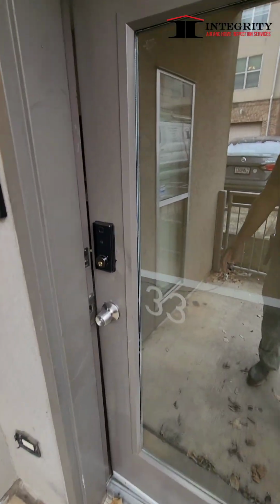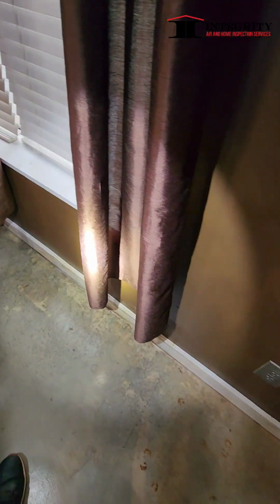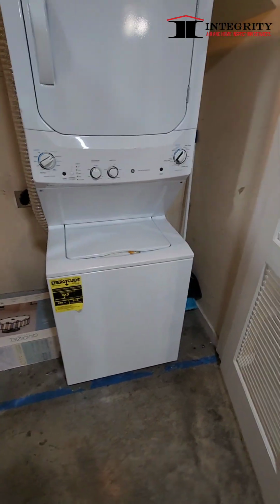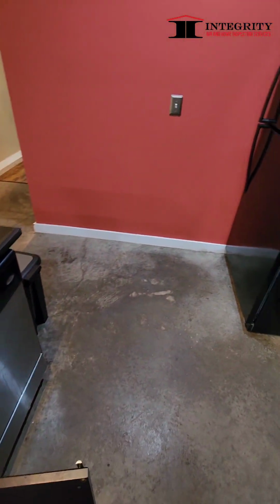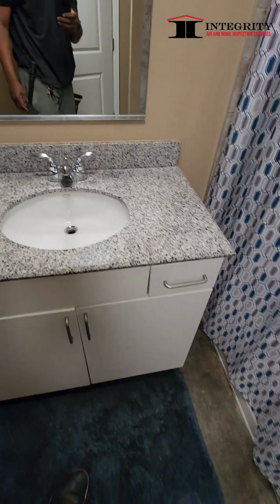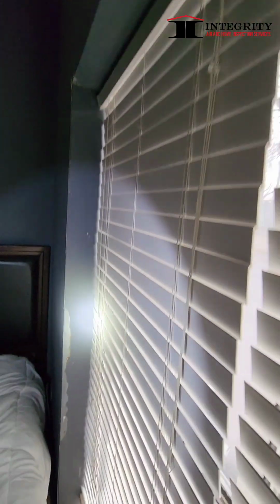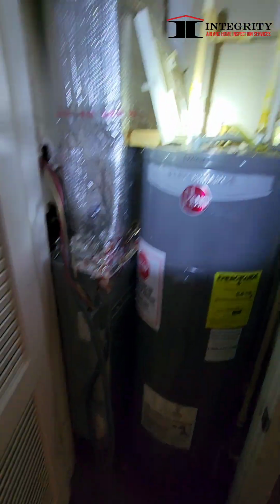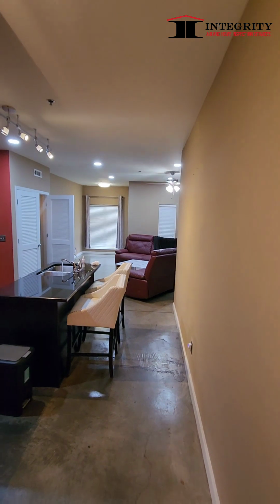Home Inspection inside an Atlanta Condo at Castleberryhill.